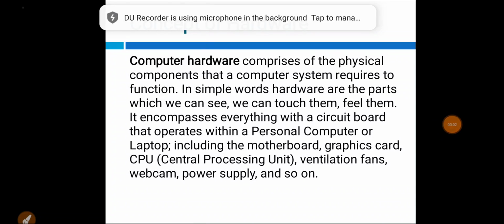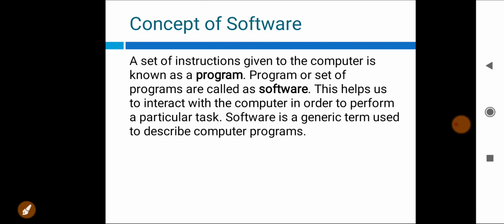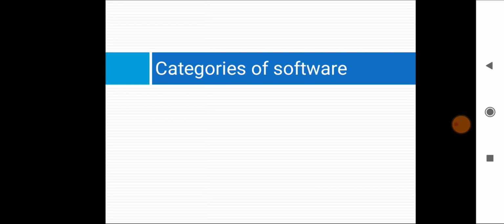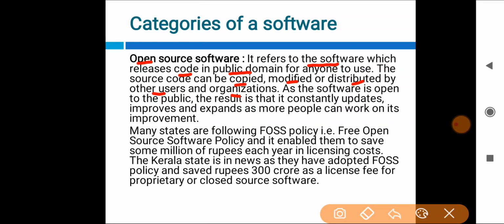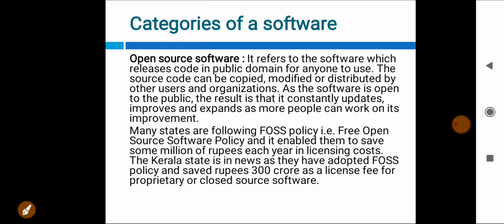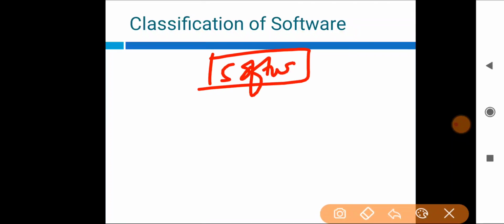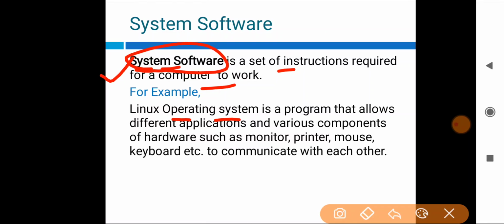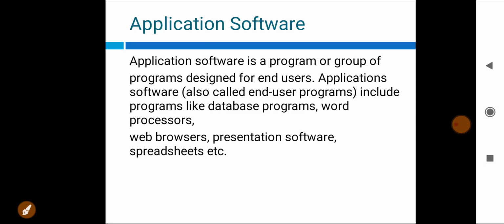24 September 2020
Basics of information technology  Chapter 1 11th  XI Types of Software